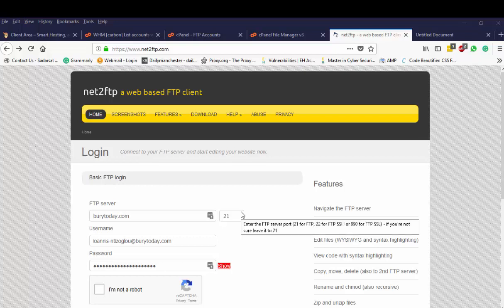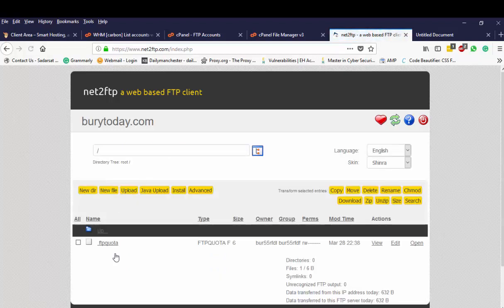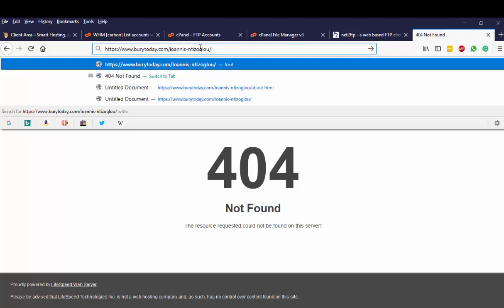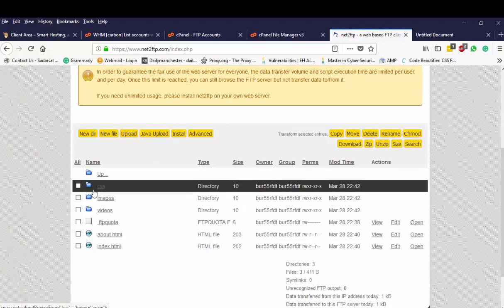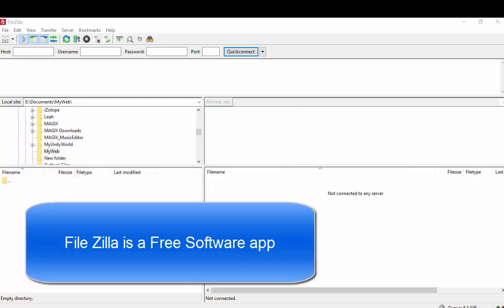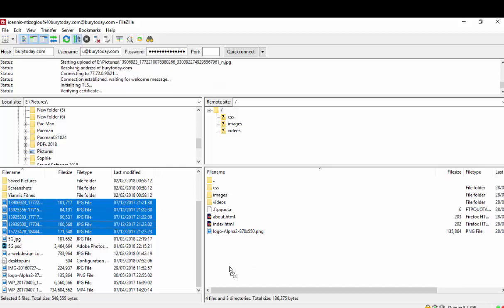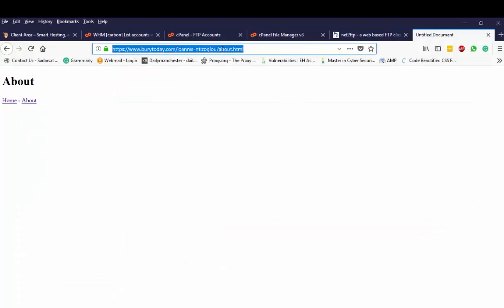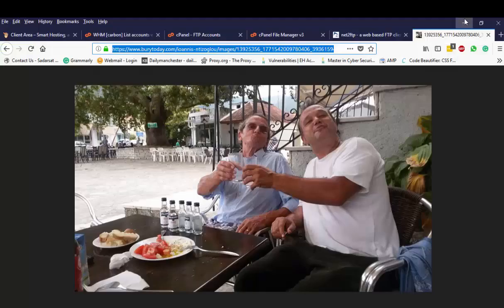Using FTP client to Upload a website onto a server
File Zilla Tutorial - Using FTP client to Upload a website onto a server